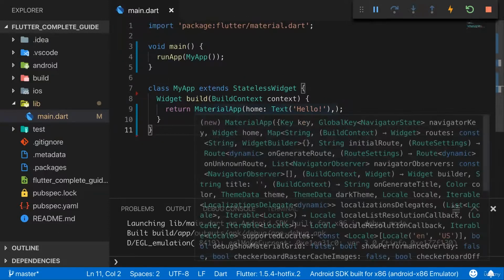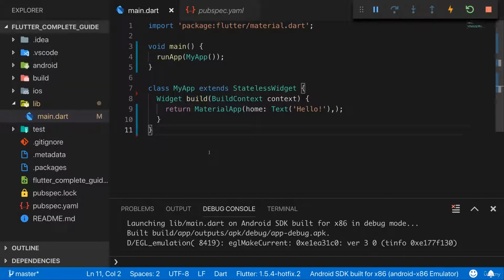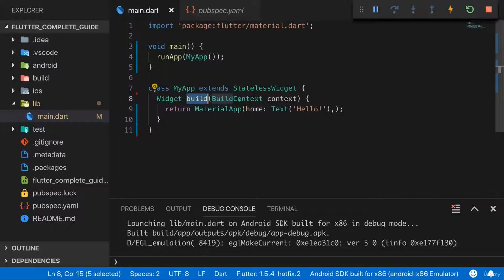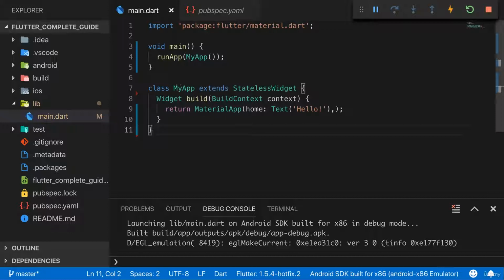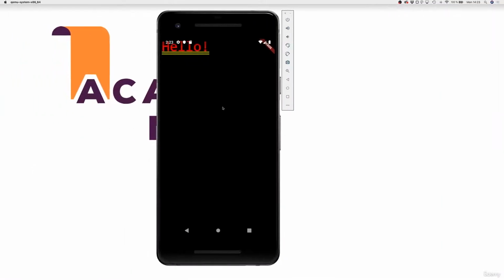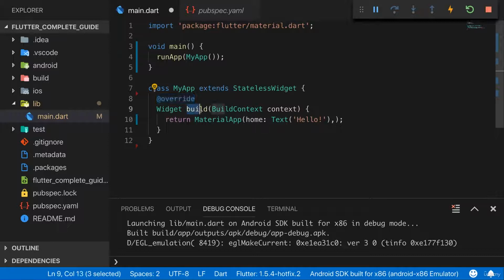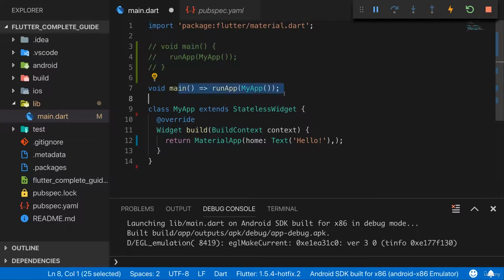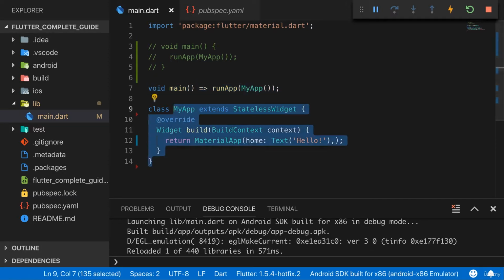First Summary & Additional Syntax